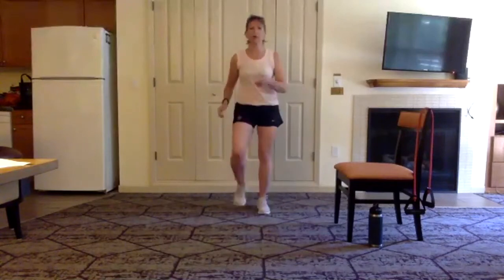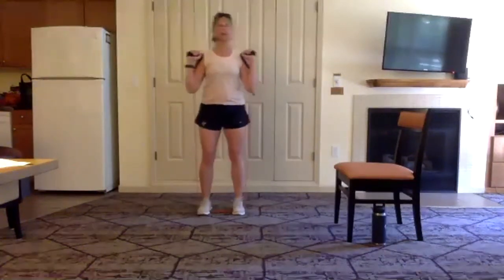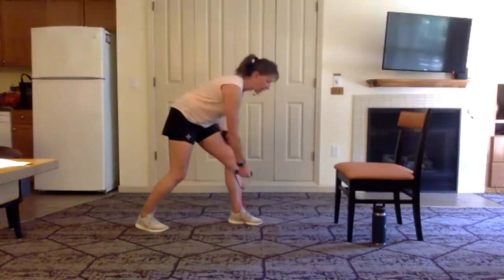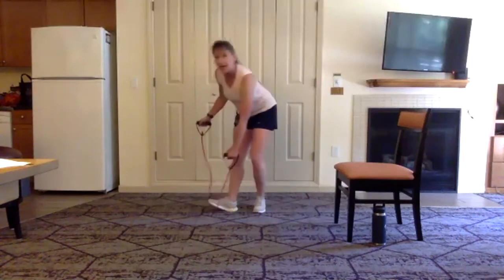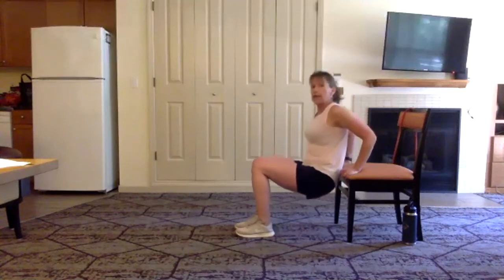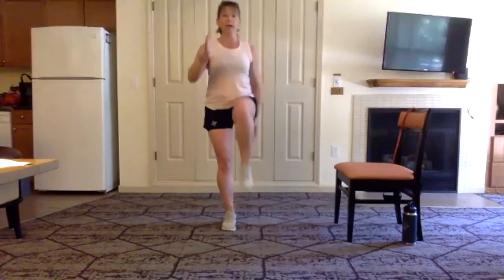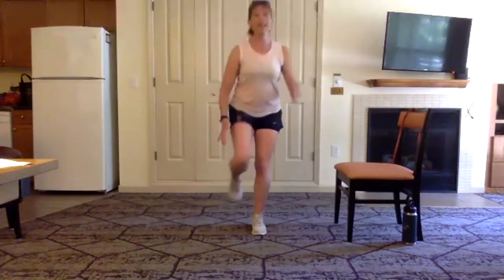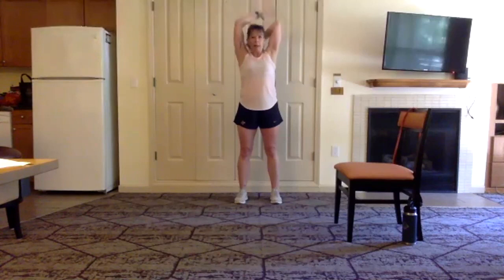Get Fit - 40 minute workout using resistance tube - circuit style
Enjoy this 40 minute circuit style workout using resistance tubes.
We squat with a band, lunge and plank with a chair. We work our upper body with rows, biceps and tricep dips.  We work our cardio as we add punches, uppercuts and hooks.